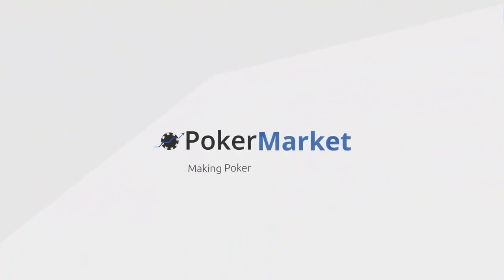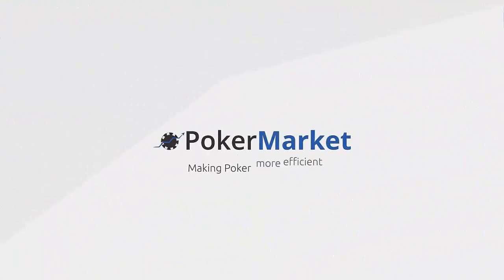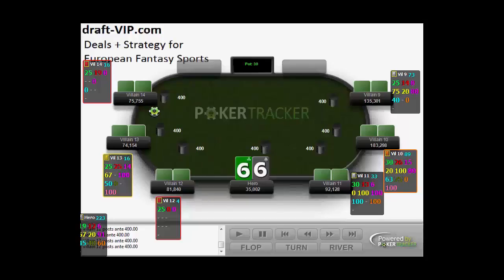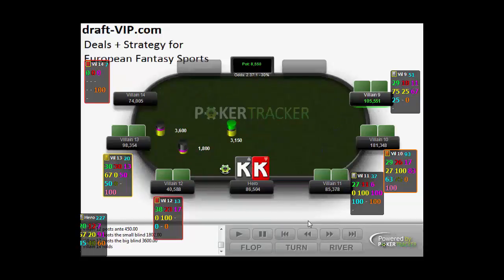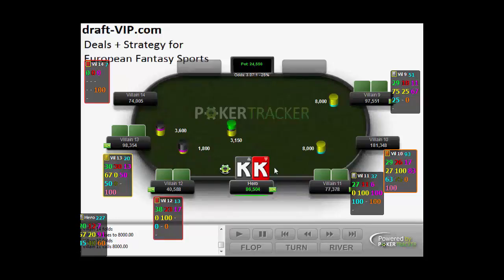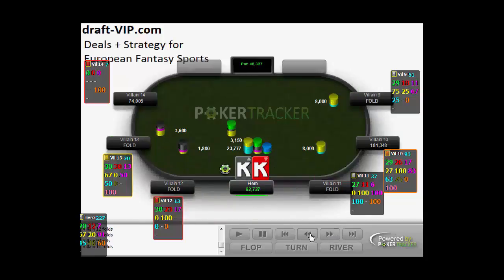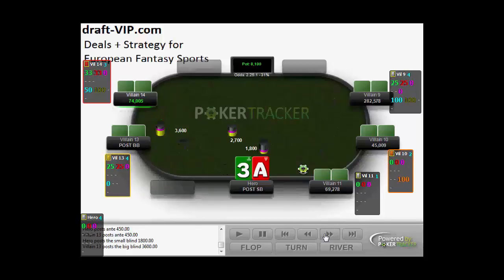Handreview 30$ Swordfish on 888 - Part 2 of 3 from teamfroschkoenig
Enjoy part 2 of the 2 part series from 'teamfroschkoenig' where the 30$ Swordfish on 888 was reviewed and analyzed. Find some great strategic tips to improve your game.